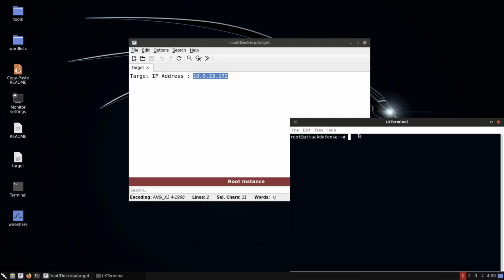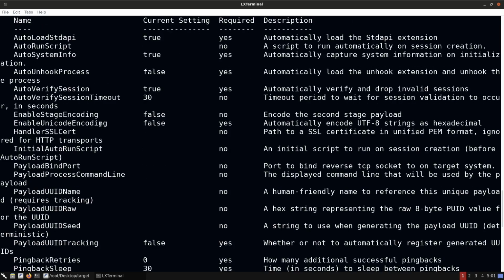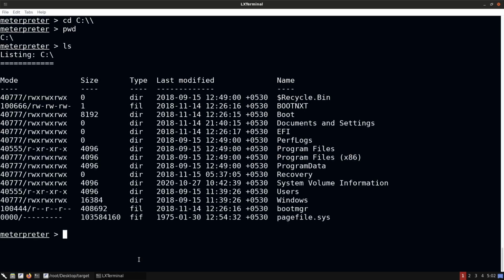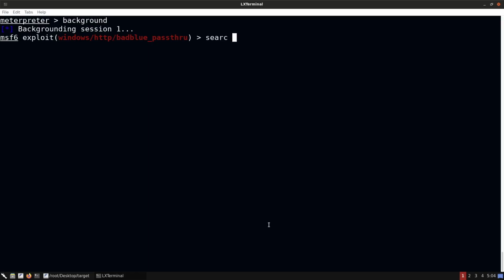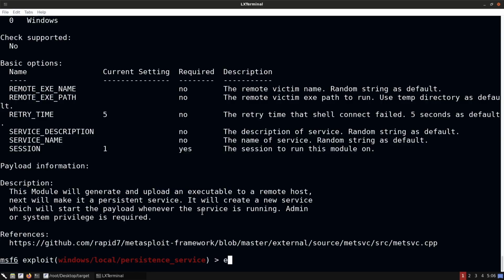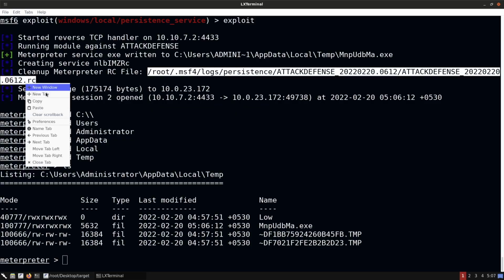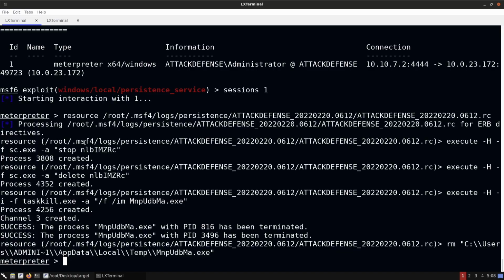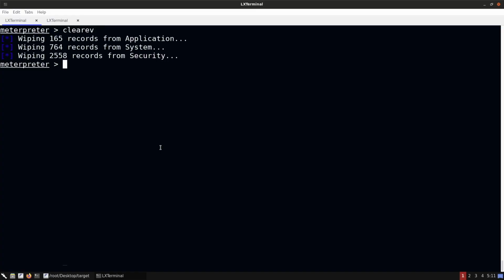Cara menghapus Jejak di Windows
☀️How to Clear Your Tracks on Windows❤️
Kursus cara mudah menghapus Jejak Diwindows